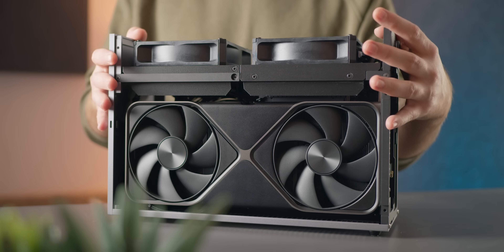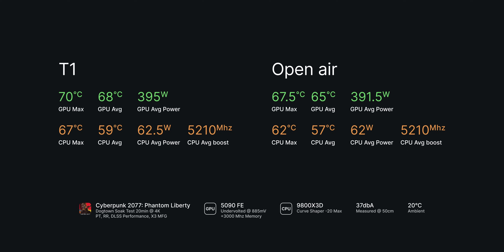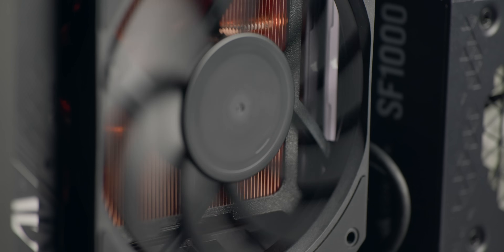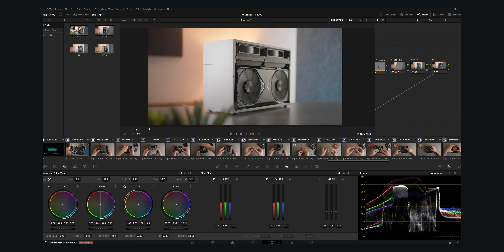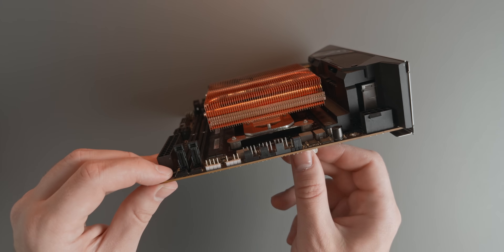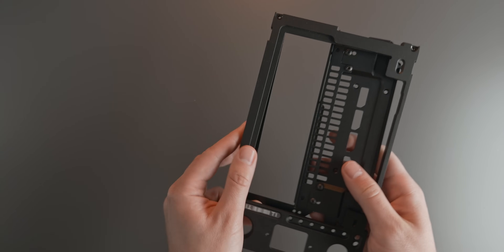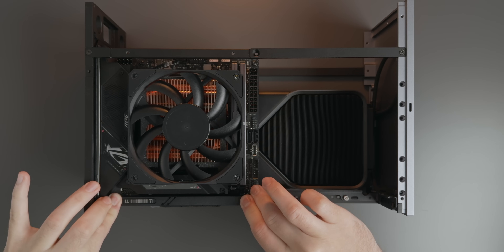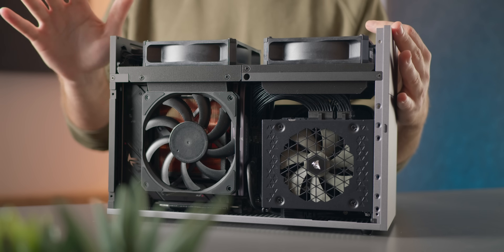The Ultimate FormD T1 5090 Build & Guide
AMD Ryzen 7 9800X3D
Thermalright AXP90-X47 FC
ASUS ROG Strix B850-I (or B650E-I)
Corsair Vengeance DDR5 64GB
Corsair SF1000
Samsung 990 PRO SSD 4TB

CPU fan choices:
Silverstone Air Slimmer 120 + fan bracket
Noctua NF-A9x14 (simple fan swap)

Case fans choices:
Corsair RS120 Max Fans
NEW! Noctua NF-A12x25 G2 (new 🐐?)

Xiaomi Electric Precision Screwdriver
*Ask for AWG 16 wires

Extra screw sizes:
M3x8 SHCS for CPU fan
M3x35 BHCS for exhaust fans

Power cord:
Orange: IEC C13 to IEC C14 Locking Power Extension
Red: IEC320 C14 to C13 with Lock Power Extension Cable
NEMA 5-15P to IEC320 C13 Power Adapter

Chapters:
0:00 - Intro
0:40 - Build Overview
2:11 - Gaming Thermals
6:38 - Productivity Thermals
8:26 - Announcement
9:00 - Build Guide
12:00 - Travel Kit Installation
14:16 - Build Guide Continued
18:32 - Outro